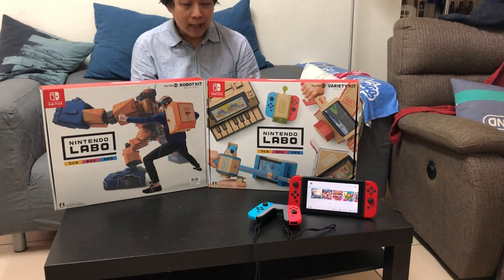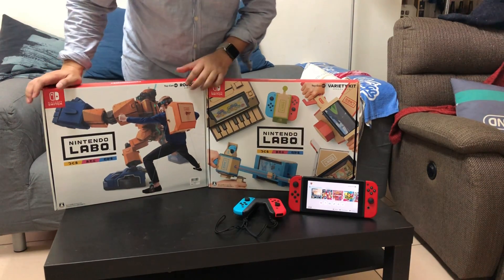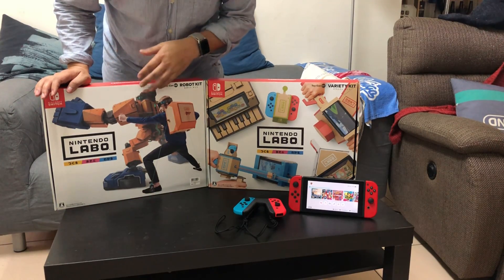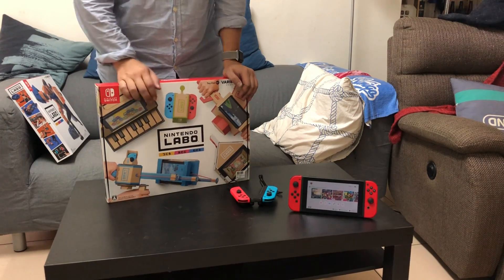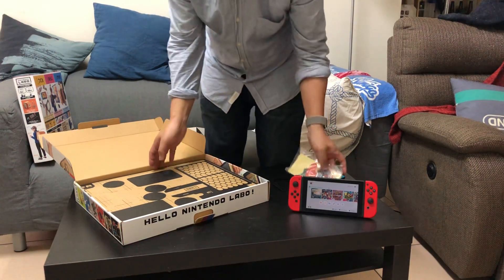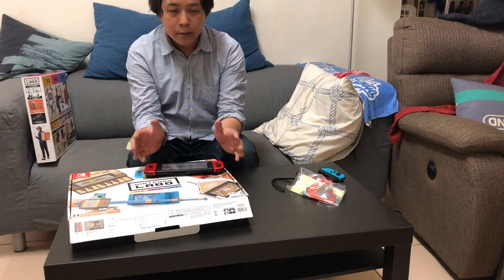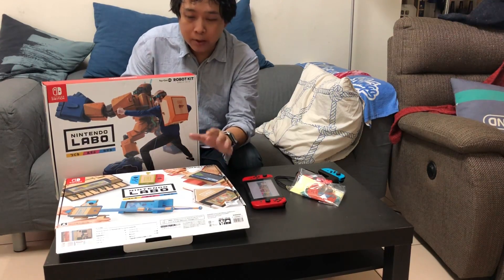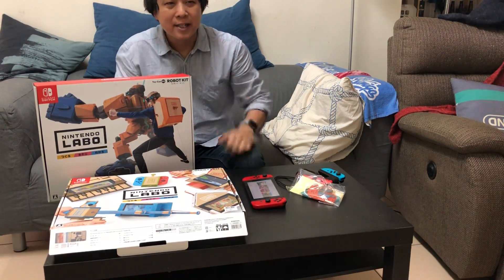Nintendo Switch《任天堂實驗室 (LABO)》套件組介紹